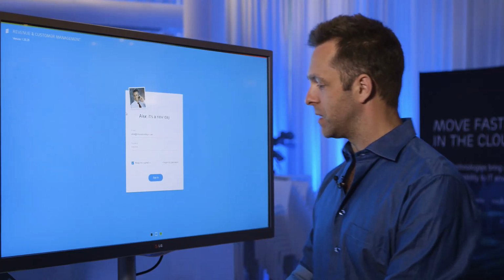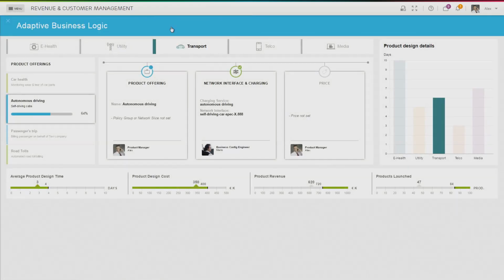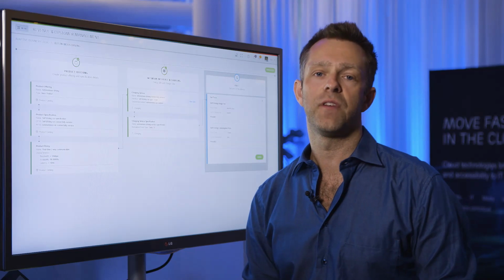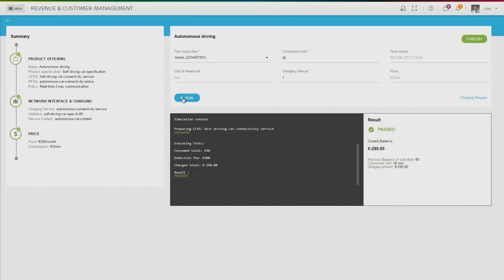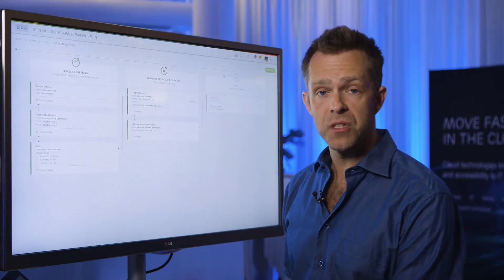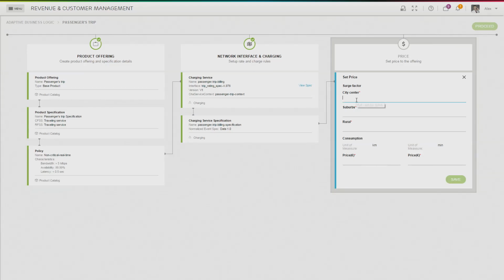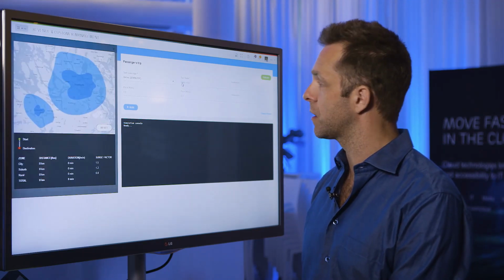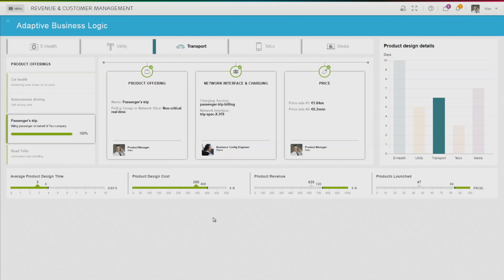Ericsson Revenue Manager Demonstration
See how service providers can quickly and easily create product offerings together with enterprise clients using Ericsson Revenue Manager, a cloud-ready convergent charging and billing solution.